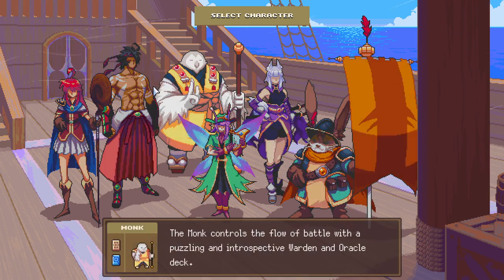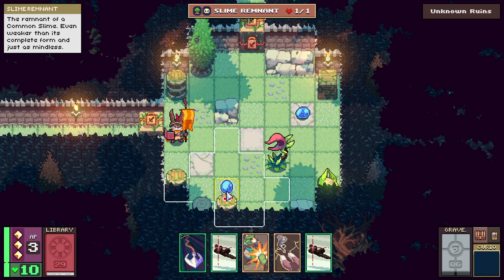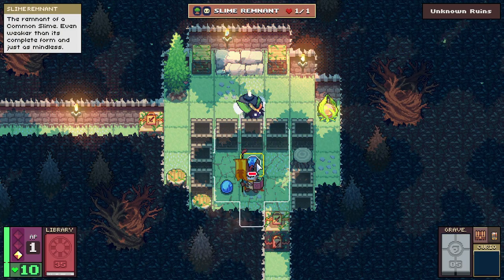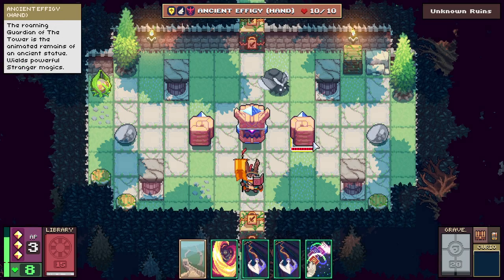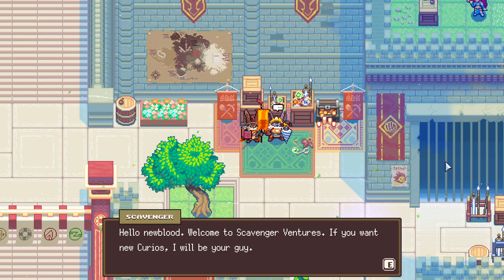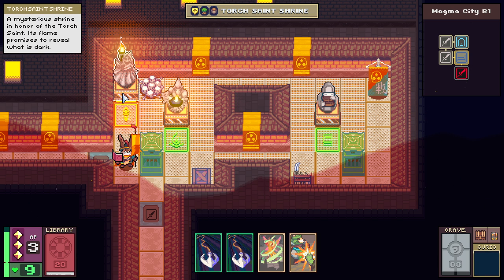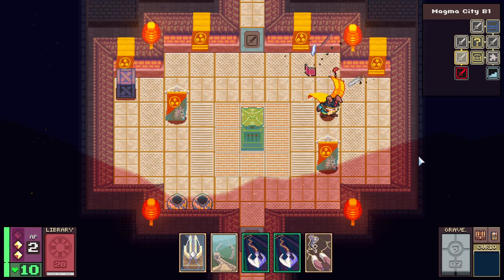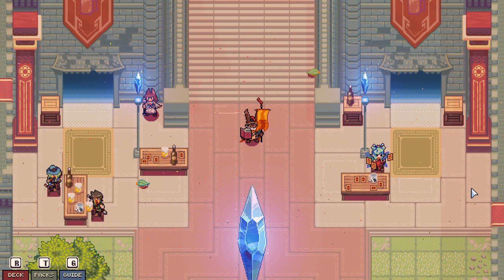Card Collecting Dungeon Crawler Roguelite!! | Full Release | Let's Try: Dungeon Drafters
Dungeon Drafters is a world where magic is cards and cards are magic. Play as a young adventurer, eager to explore ancient dungeons and find long-forgotten cards to build the legendary spell deck that could defeat the one wielding the forbidden cards the entire world fears!